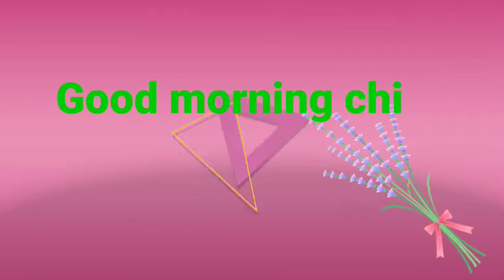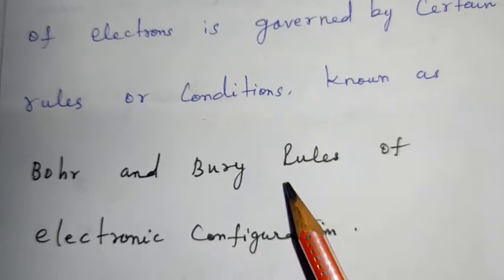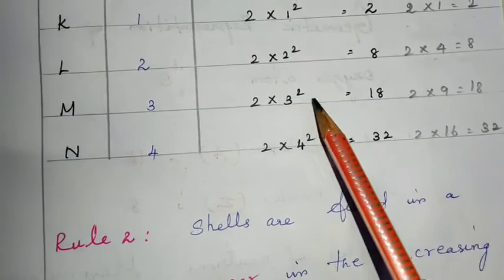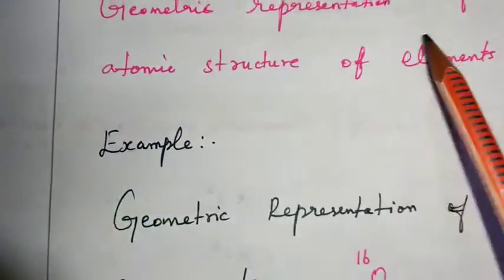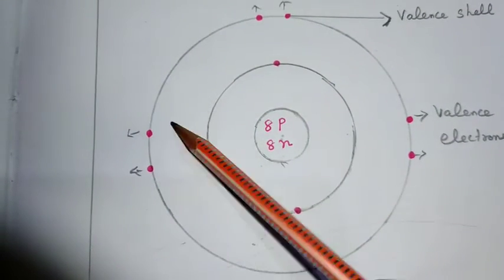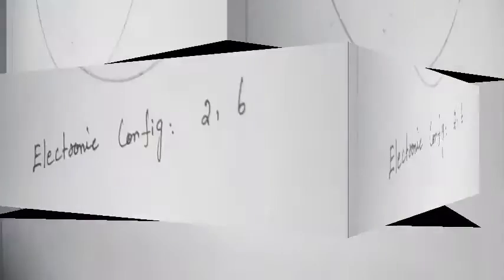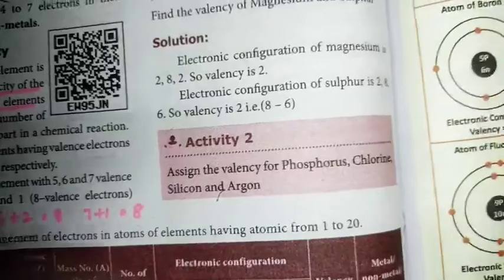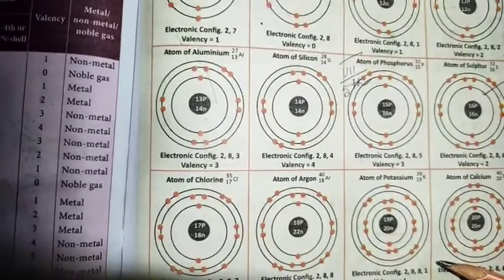Class:9 Electronic configuration of atoms